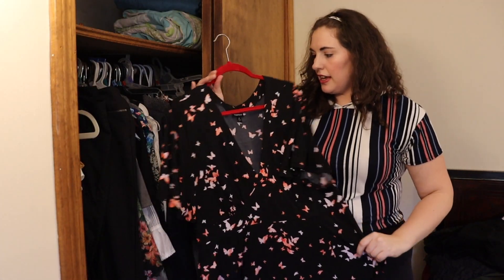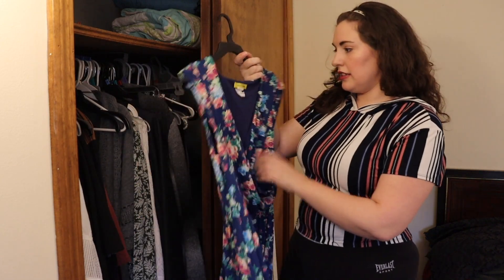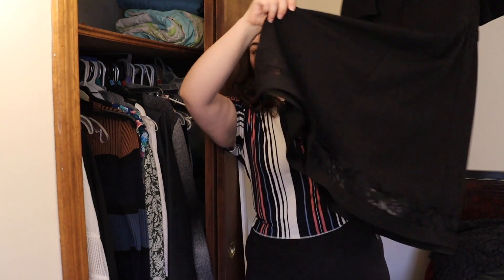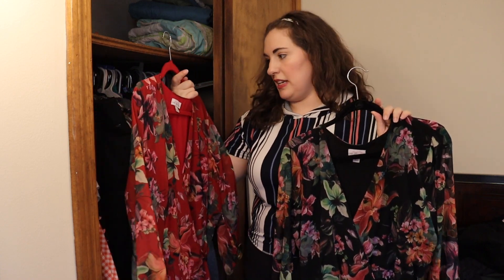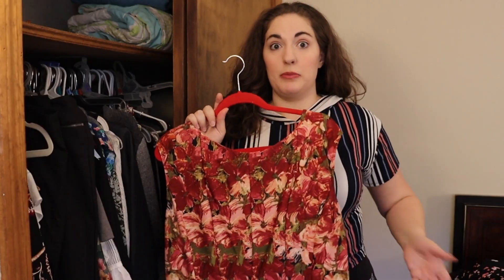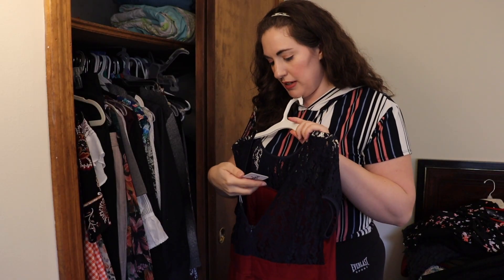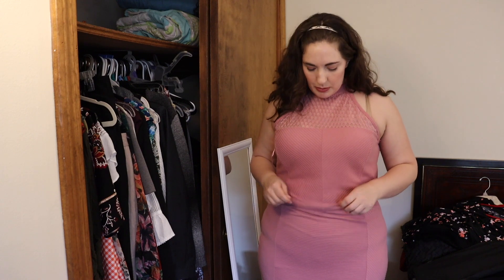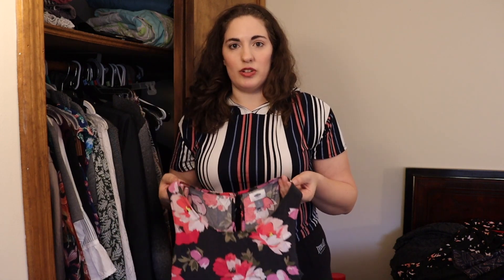Try On + Declutter Dresses with Me! (Cuz I'm social distancing)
Hi Neighbor!!! Today's video is second in a series about some things I'm doing at home while social distancing, mostly things I needed to do anyway because I just moved! My biggest recent task has been a Closet Declutter, which was much needed due to my weight loss, moving, and the change of seasons. It took a long time to film, so I decided to upload it in categories.

Today I'm Decluttering my Dresses! I will show them all to you, try some of them on to see if they fit me now that I'm thinner, and choose which ones to keep or to give away. Pretty simple and chill, but needed!

I hope you enjoy watching, getting to know my style through this partial closet tour, seeing some pieces that you might not see in videos, and learning where I shop! Hopefully I can keep you company if you're also home alone all day like me. Through these videos, we can hang out and do some decluttering together! :D

Thank to you all, I recently surpassed my goal of 100 subscribers!! :D I can't believe how much our little neighborhood has grown recently!!

SO Much Love (and safety!!!)
Bye :)